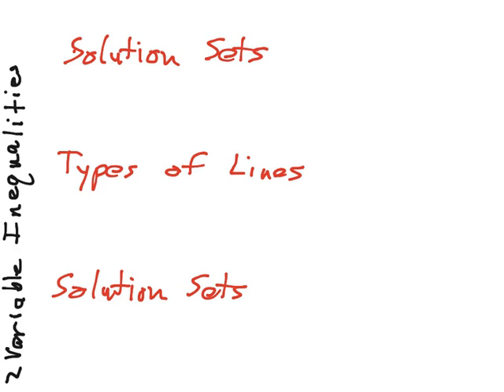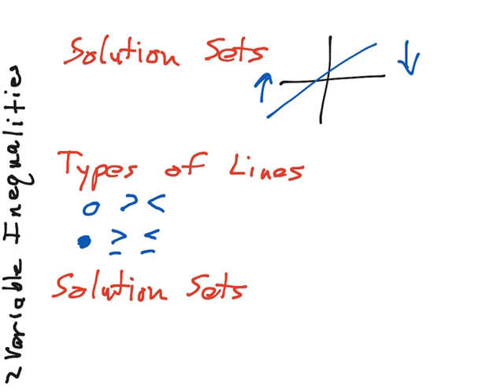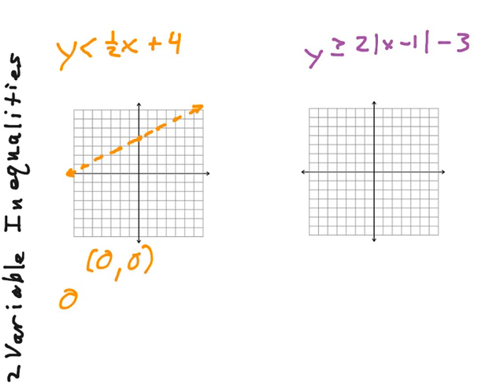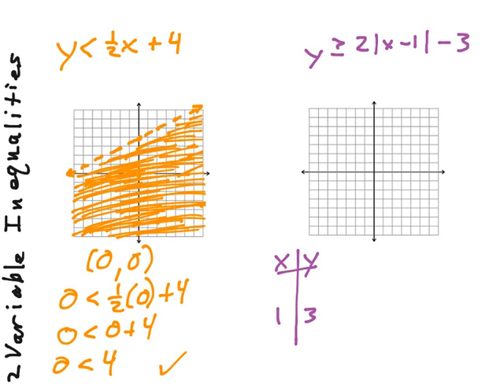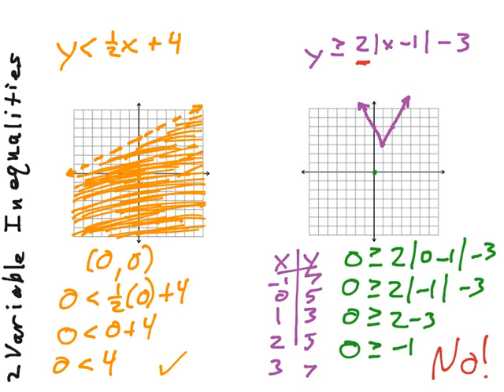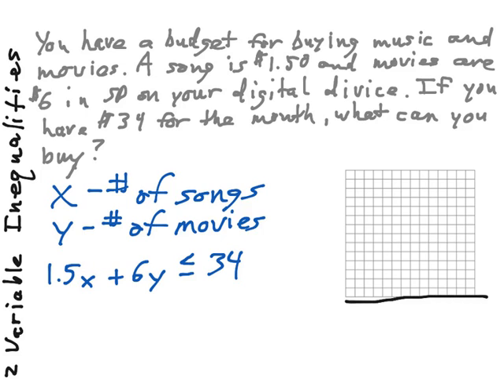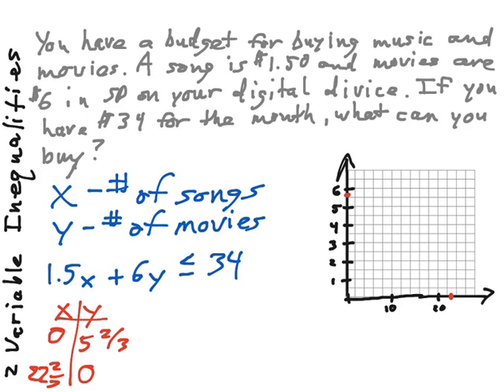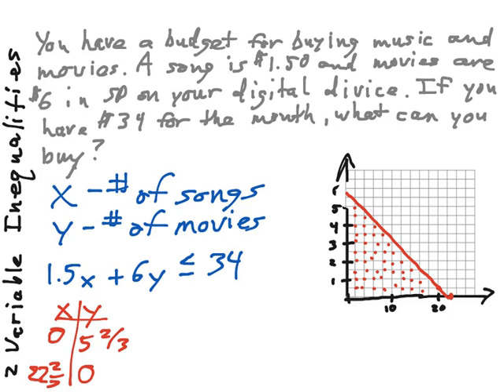Algebra2 2 8 Two Variable Inequalities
In this lesson we look at inequalities on the xy-plane. It shows how two graph such functions, how to interpret the different inequality signs and how to determine which half-plane to include.